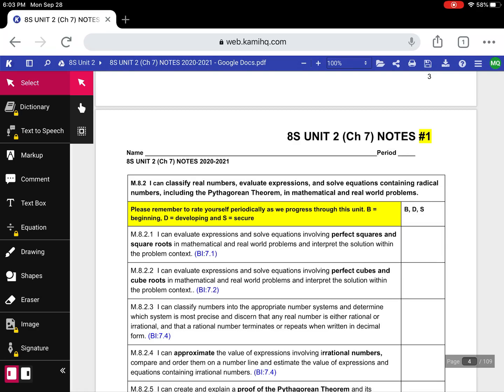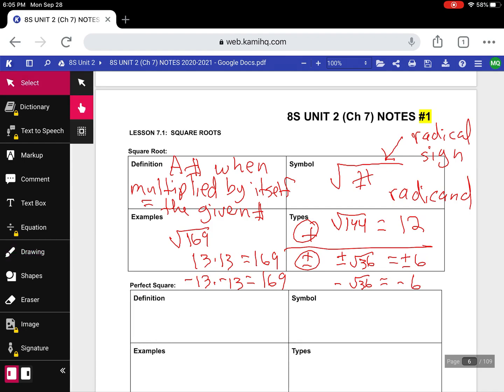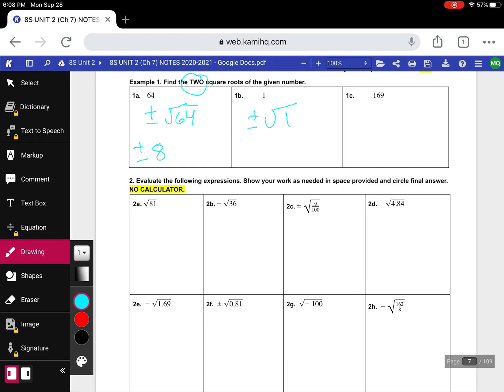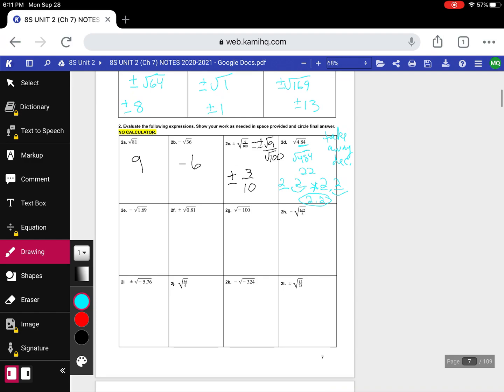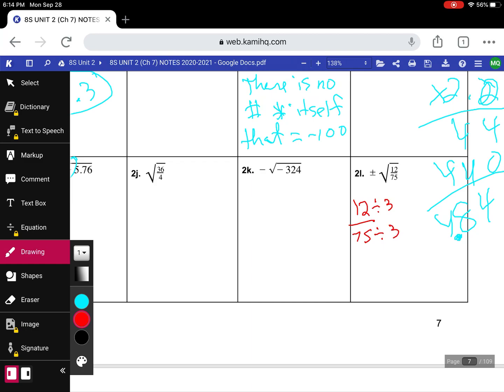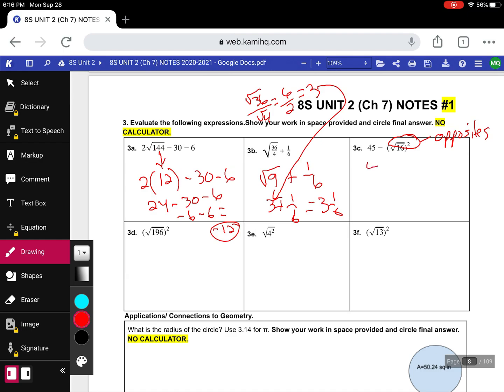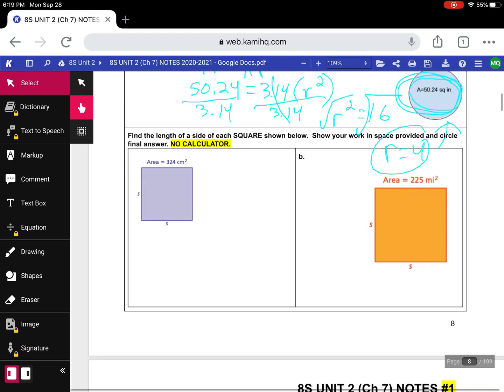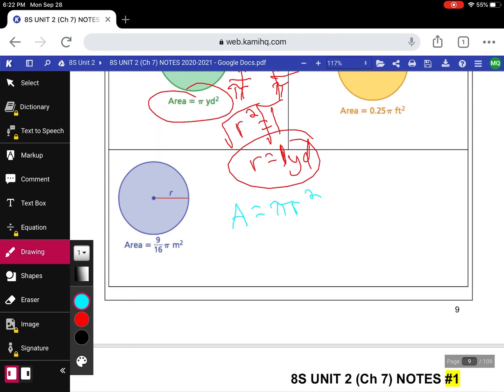8S Unit 2 L7.1 Square Roots